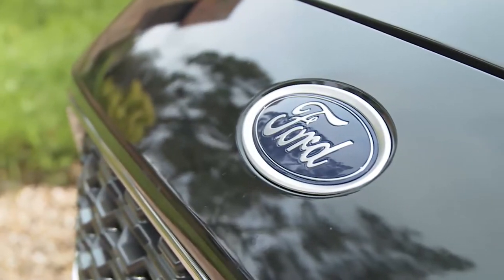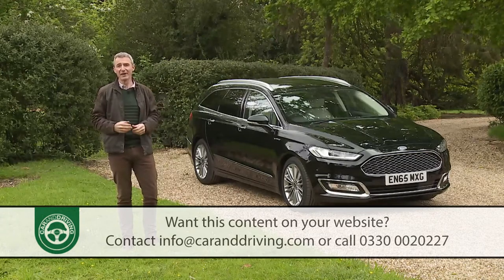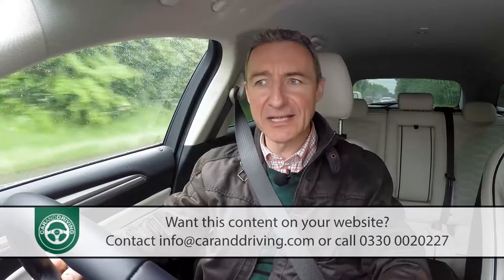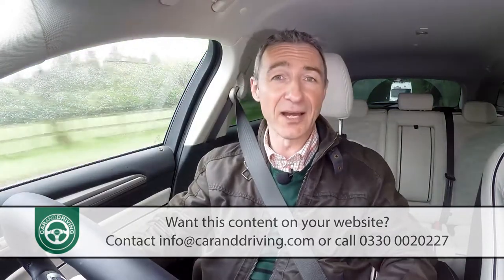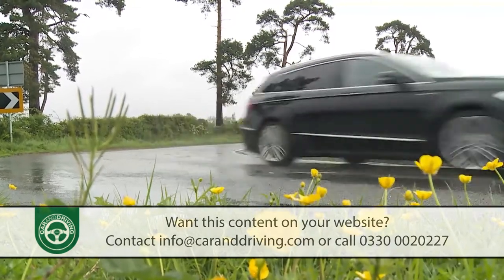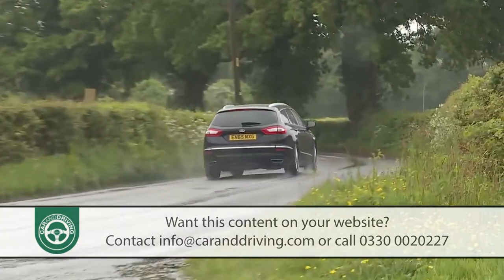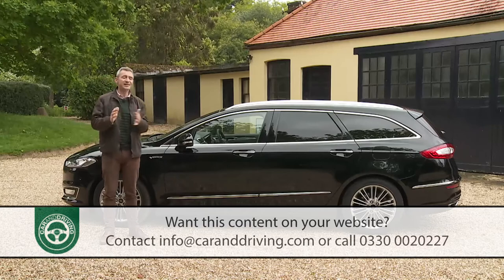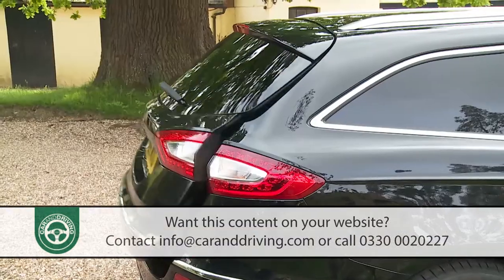FORD MONDEO VIGNALE 2016 FULL REVIEW - CAR & DRIVING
Lease A Car With LeaseLoco It's time to sit down, settle back and hit the 'way back when' button. We'll rewind back to a time when the Carrozzeria Ghia SpA was one of the real heavy hitters of the Italian styling business. That was back in the Fifties, with the company working with VW on the Karmann Ghia and Volvo on the lovely P1800. By the mid-Sixties, Ghia was in trouble and was at one point owned by De Tomaso, eventually ending up being snapped up by Ford. Seeing some value in the name, Ford decided to make the Ghia name its top trim level. Soon we started to see all sorts of sorry Orions and Escorts bearing this once proud name. Giacinto Ghia must have been rolling in his grave.
Well, Ford's at it again. For Ghia, swap in Vignale. This is another Italian coachbuilder who fell on hard times, the company once owned by De Tomaso. Ford bought the name in 2013 and will hopefully treat it with more respect than it gave to Ghia. The first vehicle that gets the Vignale treatment certainly looks the goods. The Vignale Mondeo offers a buyer experience you probably never reckoned on from Ford.